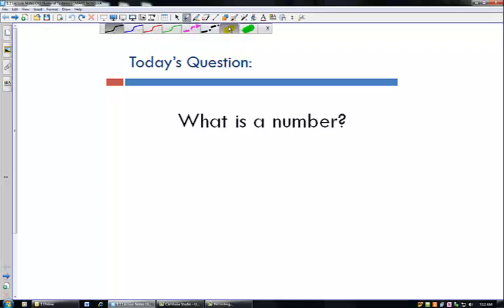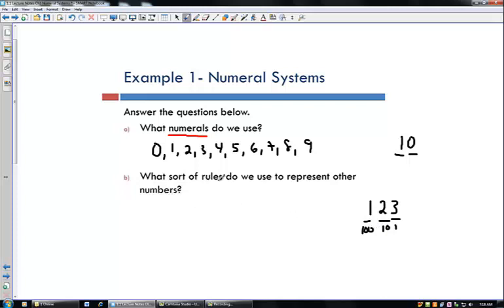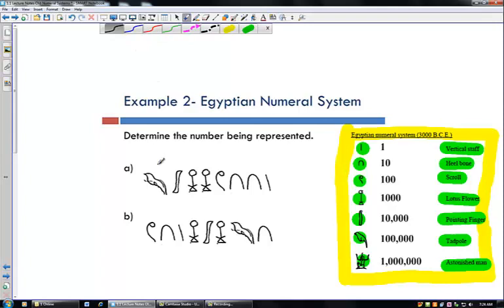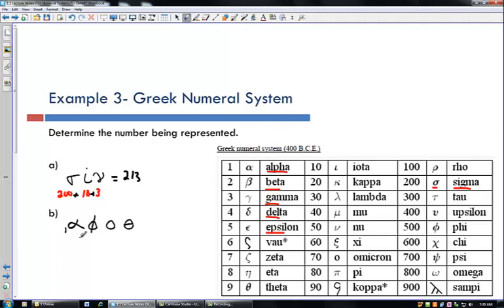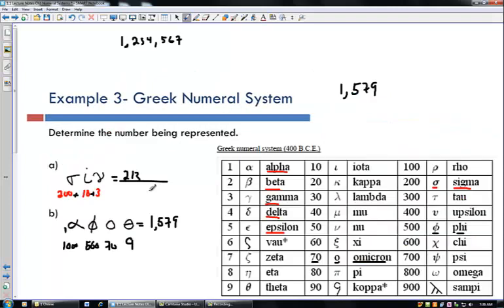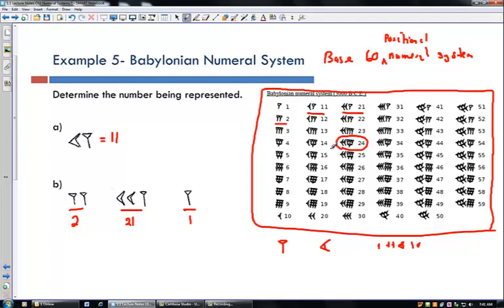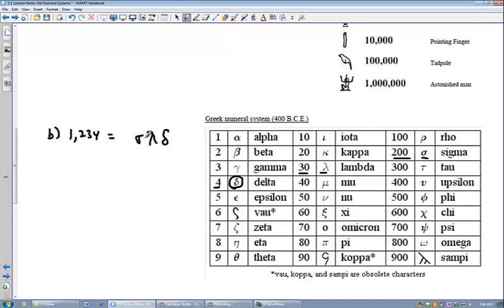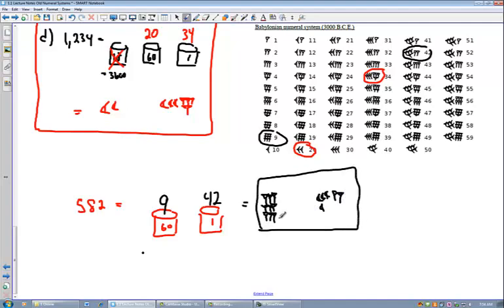Lecture Video - 1.1 Old Numeral Systems